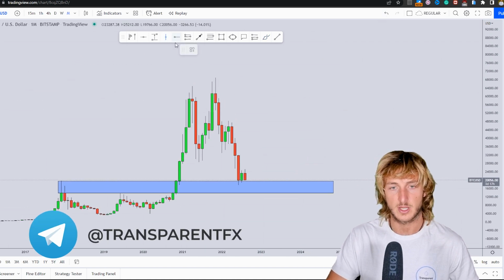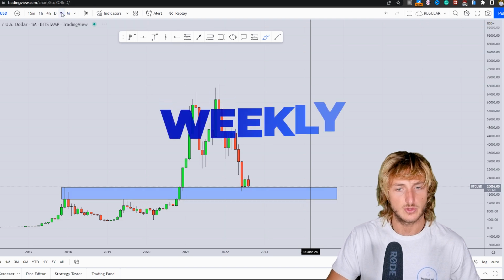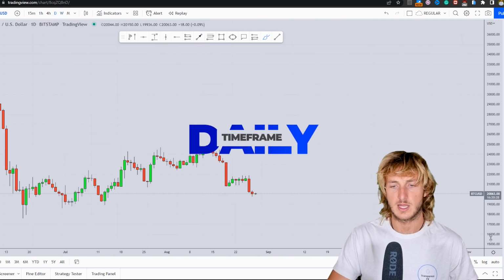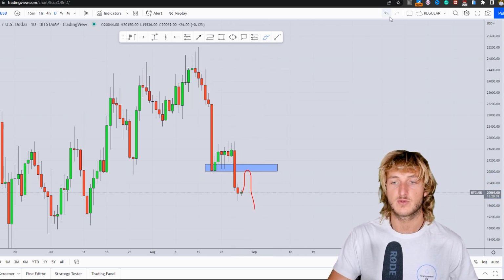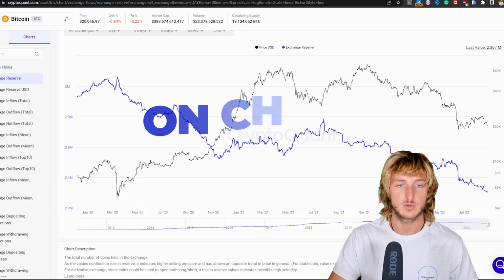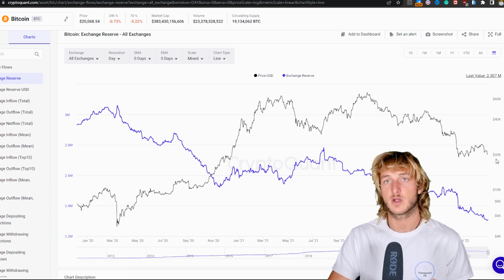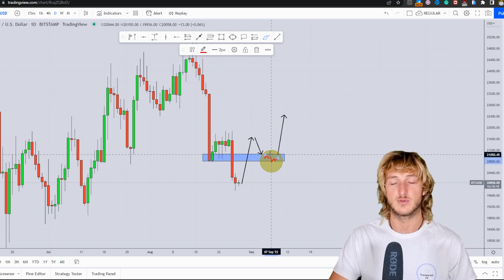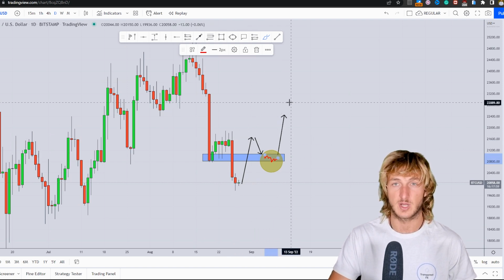BTC Price Prediction & Technical Analysis !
In this video, I will be sharing my opinion on the BTC price prediction and technical analysis so you can watch it to possibly improve your forex trading skillset.